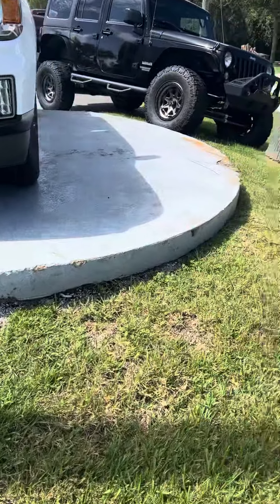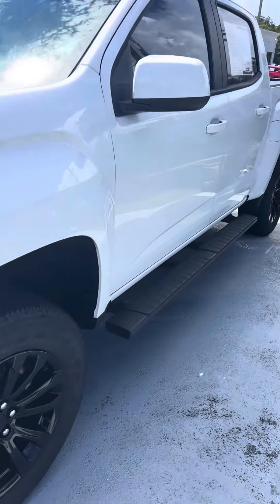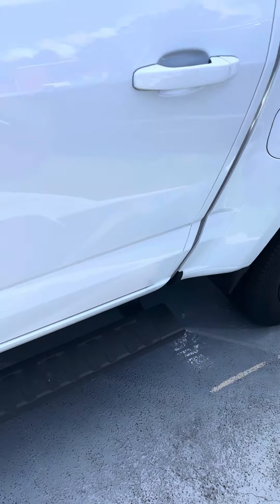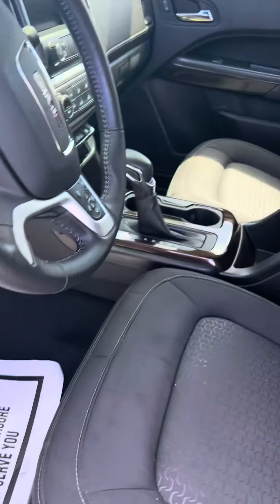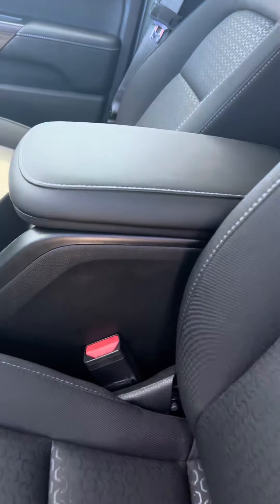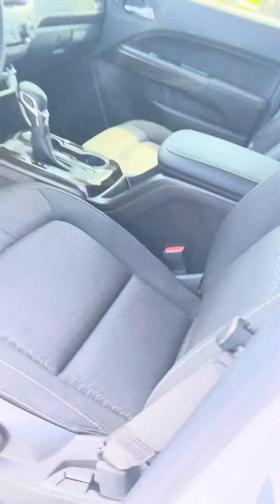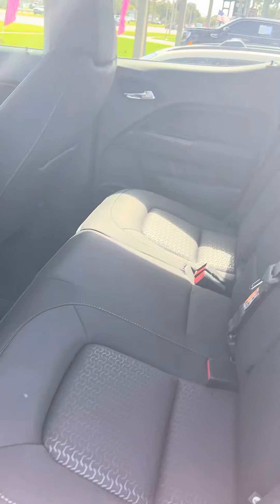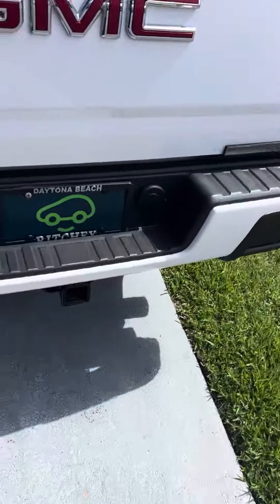VIP Michael Heimer